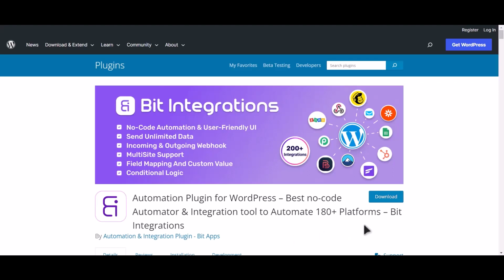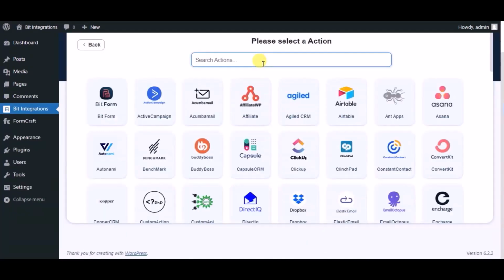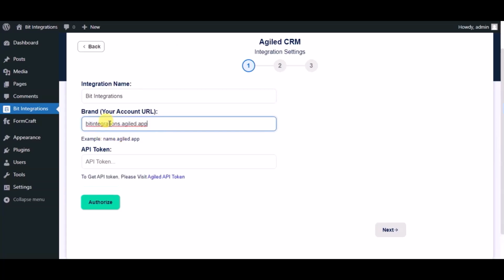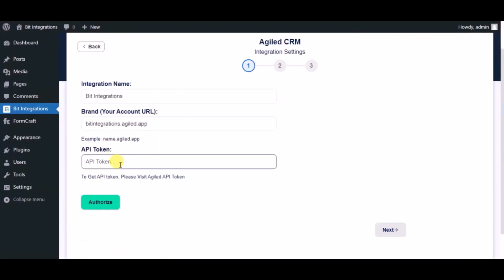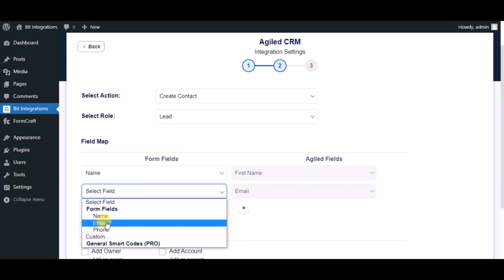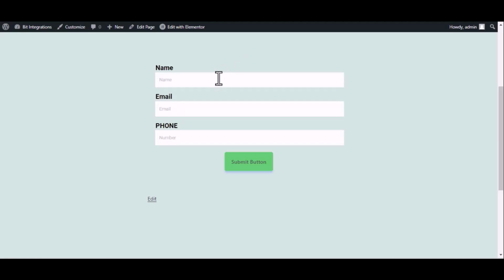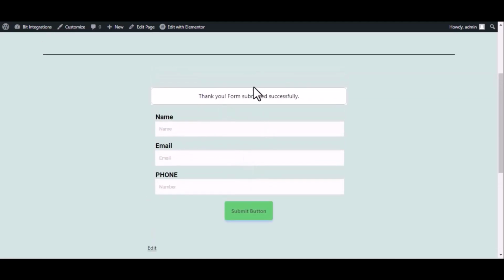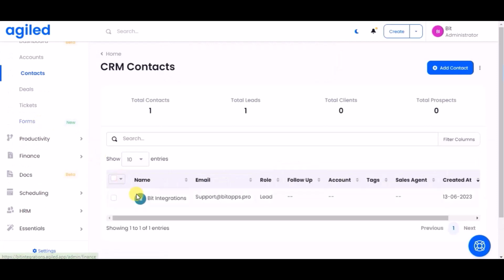Integrating MetForm with Agiled CRM | Step-by-Step Tutorial | Bit Integrations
🚀 Elevate your data management game with our comprehensive tutorial on integrating MetForm with Agiled CRM using the powerful Bit Integrations WordPress plugin. Discover how to seamlessly sync your MetForm data, submissions, and form responses with Agiled CRM, optimizing your data management efforts and harnessing the potential of a versatile CRM platform!

Join us in this enlightening video as we guide you through the step-by-step process of integrating MetForm with Agiled CRM, harnessing the capabilities of the Bit Integrations WordPress plugin. Unleash the power of data automation and take your form submissions and data tracking to the next level by leveraging the efficiency of Agiled CRM.

🌟 Key Highlights:
✅ Detailed walkthrough of integrating MetForm with Agiled CRM using Bit Integrations for WordPress.
✅ Enhance your WordPress website by effortlessly linking your MetForm submissions and form responses to Agiled CRM for better data tracking.

🔗 Whether you're a blogger, business owner, or data enthusiast, this integration empowers you to effortlessly manage, track, and sync your MetForm data and submissions with Agiled CRM. Join us now to experience the efficiency of seamless data integration!